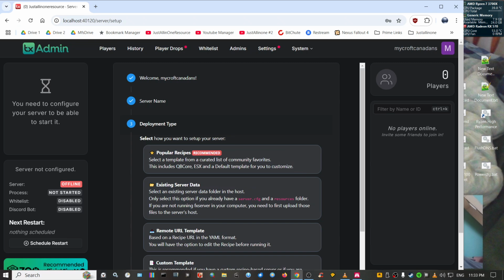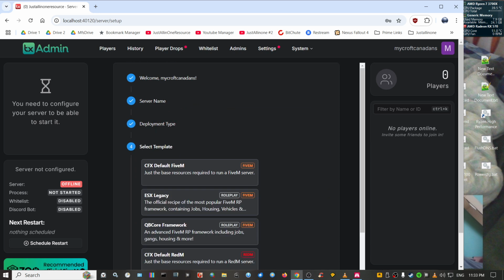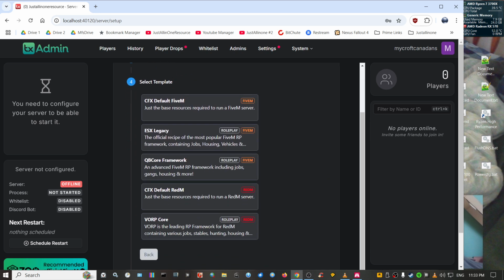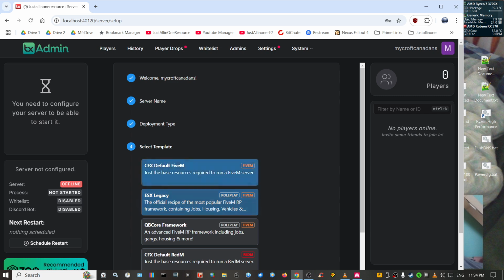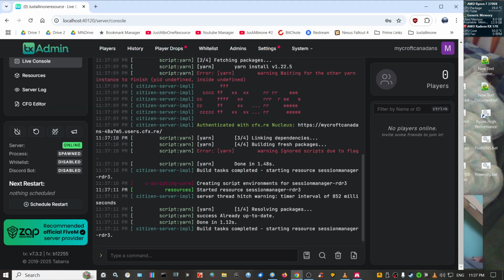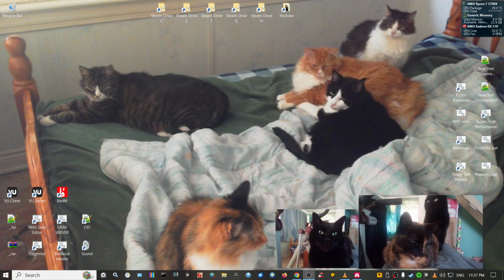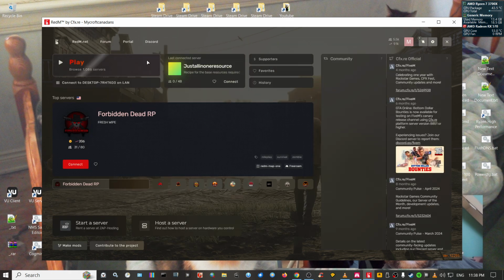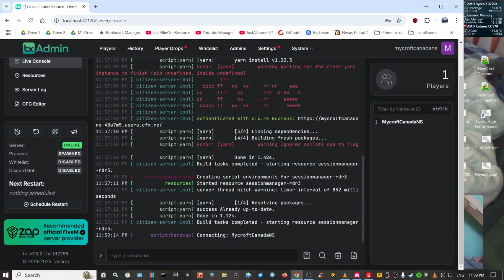RDR2 - Tinkering With RedM Personal Server to See What the Fuss is All About